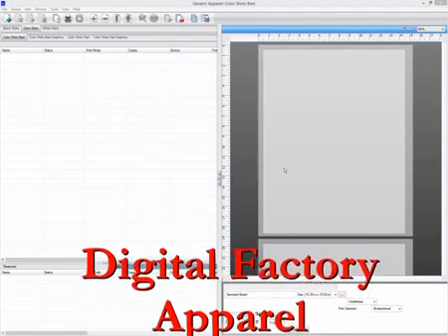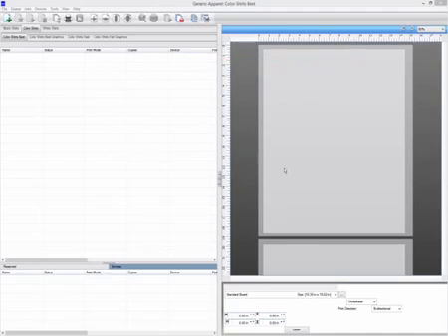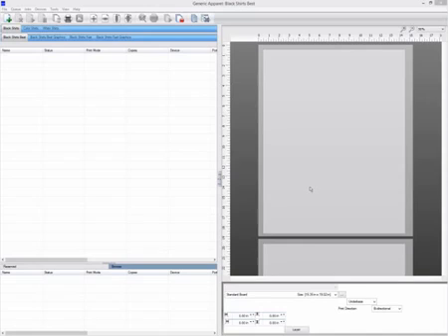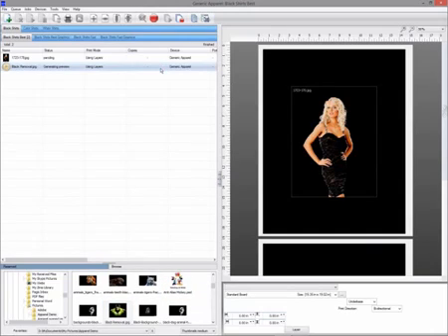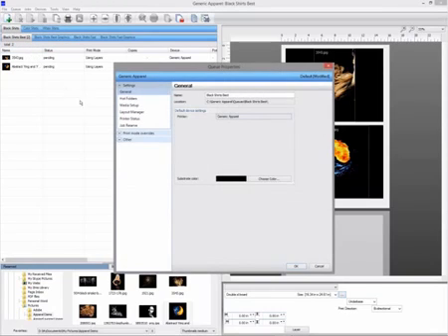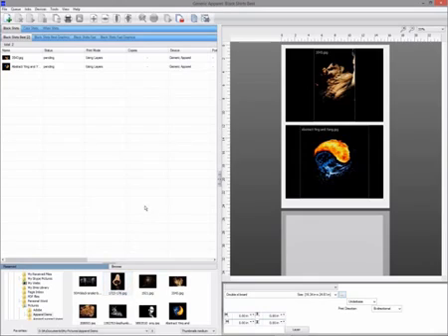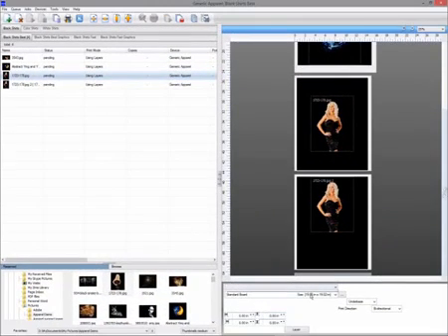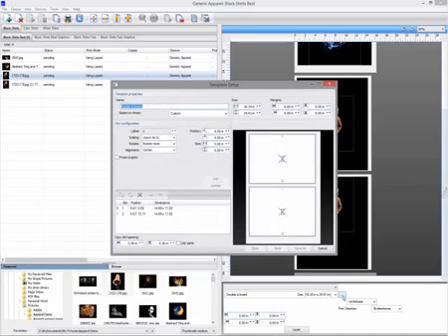CADlink: Nastavitev medijev v programu CADlink Digital Factory Apparel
CADlink Digital Factory Apparel je profesionalni program za tiskanje na tkanino z ink-jet tiskalniki.
Če želite sami poiskusiti na istih primerih iz videa, so na
Več o tiskalniku EPSON SC-F2000 na našem YT kanalu ali na